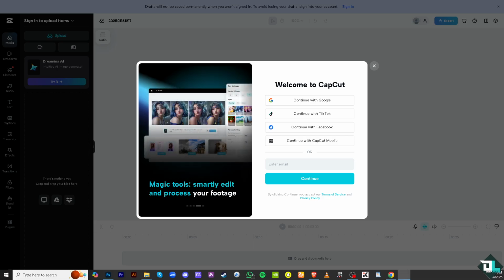How to Use Copyright Check Tool in Capcut PC (Full 2025 Guide)